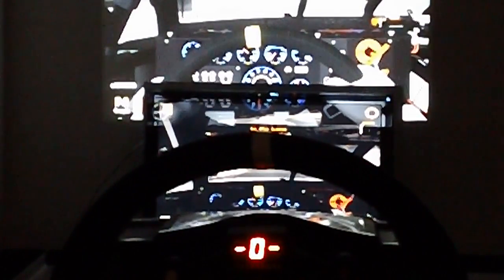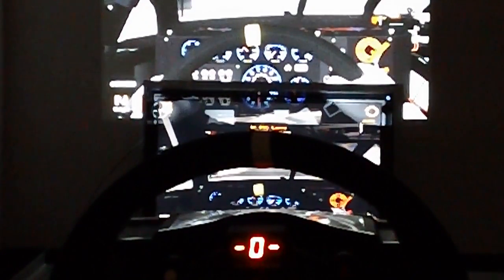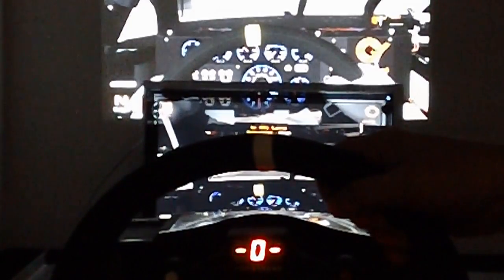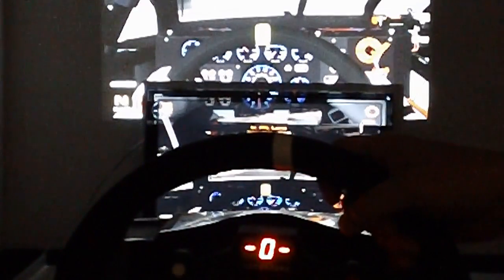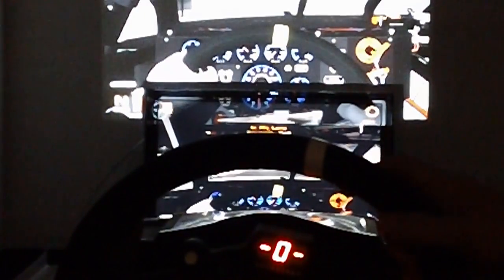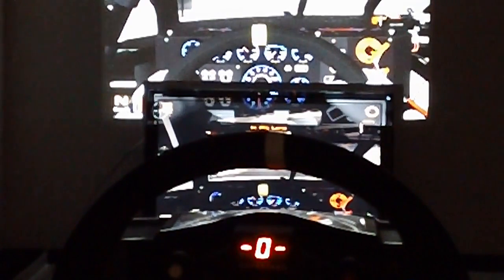Part 3 of 3: NEC NP-V260X Input Lag Testing Using iRacing.com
Final part of input lag testing of NEC NP-V260X DLP projector. Here I clone iRacing.com to a Hanns-G HG281D monitor, a TN (twisted nematic) display known to have low input lag and fast response making it a great choice for gaming.

Frame-by-frame visual analysis of the raw MP4 file (60 fps) shows the projected and monitor image in exact synchronization. The character of frames differs as captured by the camera; I think this is owing to the color wheel of the DLP and the mechanics of how it creates images. I should also note here that I did a quick test drive (one hand on the wheel and the other on the throttle!) and this DLP displays motion spectacularly well.